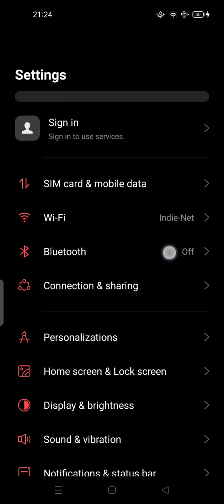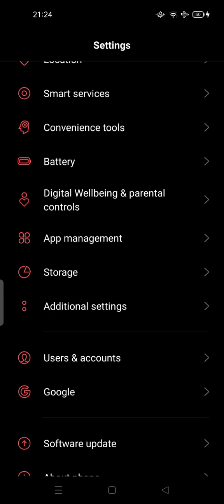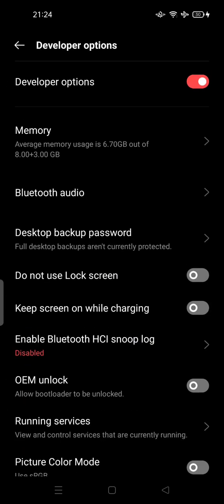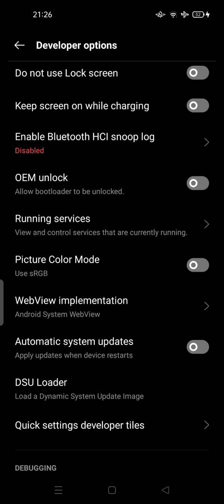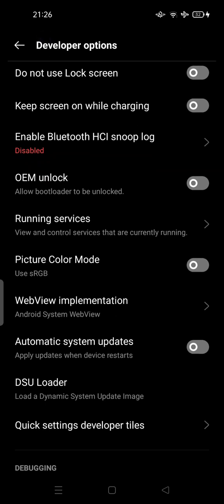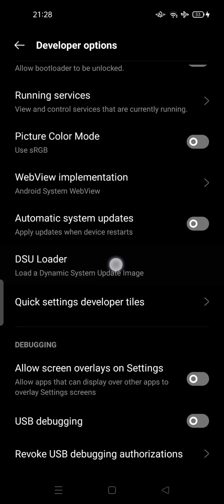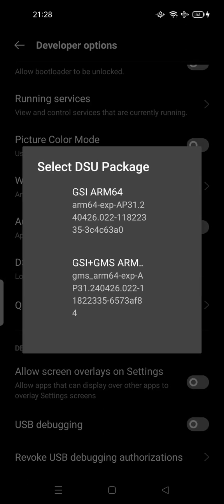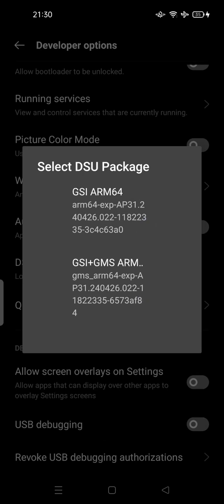👍 COMPLETE WALKTHROUGH: How To Install Android 14 On ANY SmartPhone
How To Install Android 14 On ANY SmartPhone